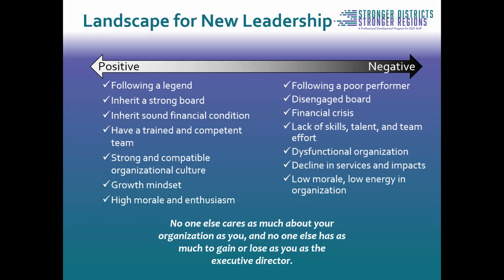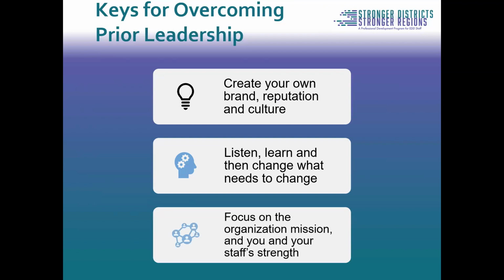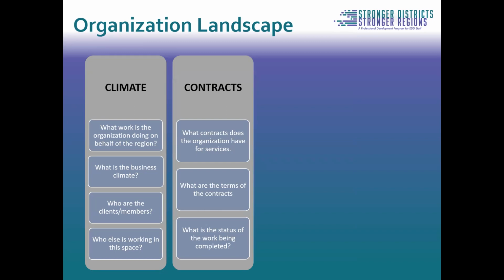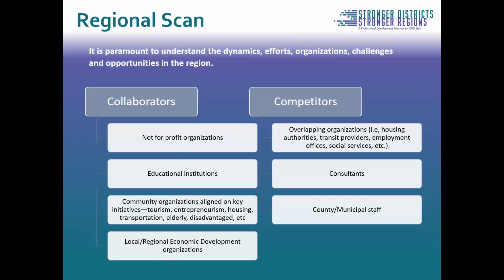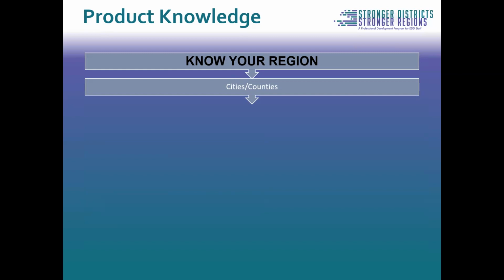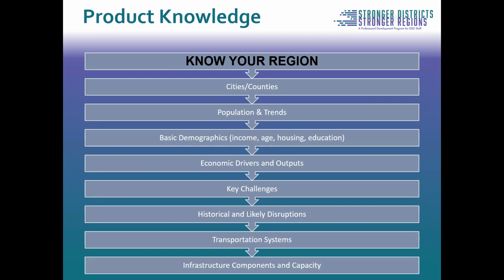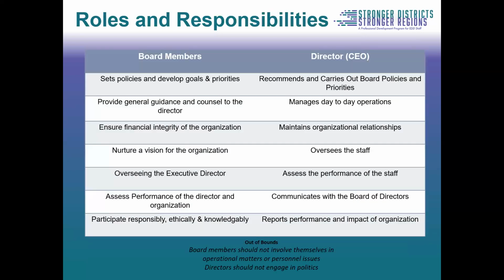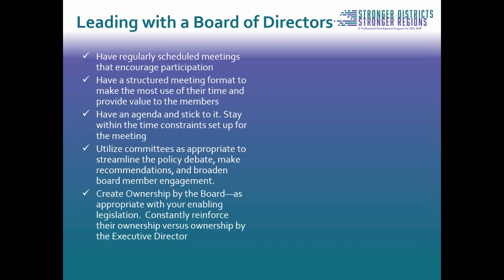Landscape for New Leadership: Onboarding New Economic Development District Executive Directors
Every Economic Development District will present unique challenges for new leaders. These challenges may include whether the new leader was an internal hire, if they are following a long-time well-respected director or if they are expected to rebuild the organization. Tune in for steps to consider when ‘taking the reins’, and building relationships in the community and region.